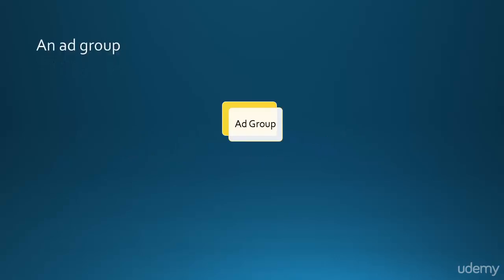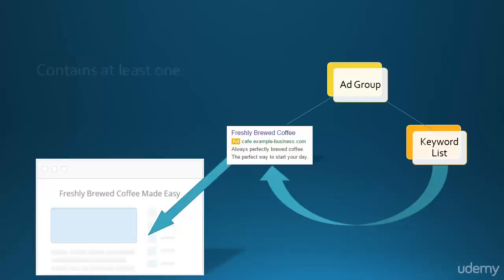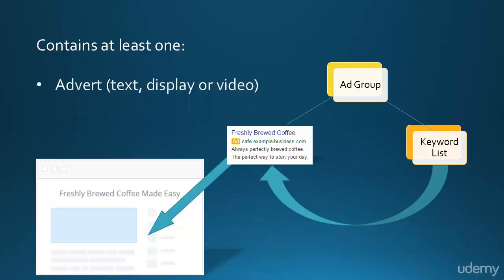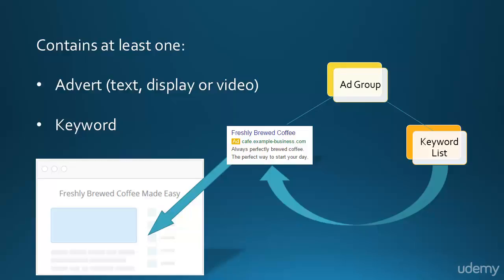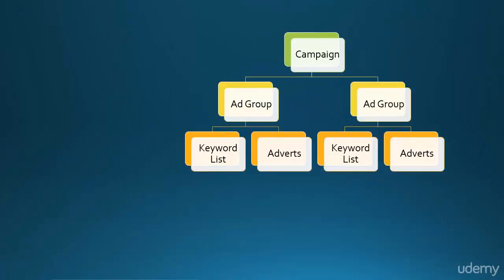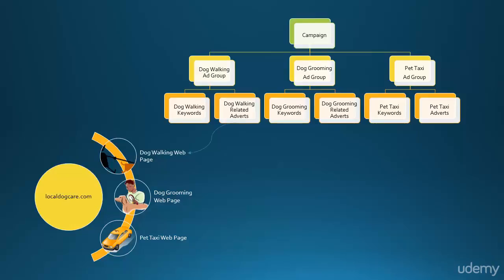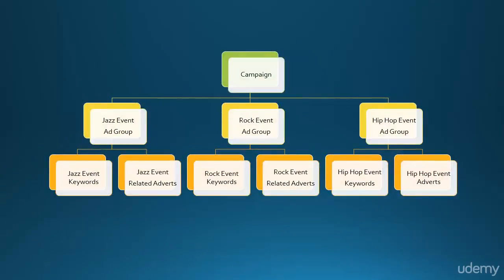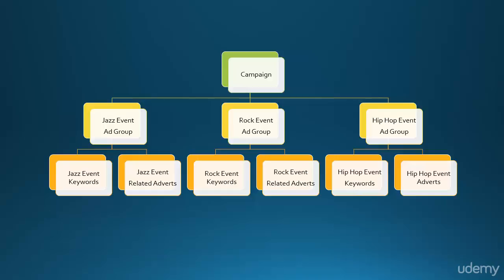Structuring Your Google AdWords Campaign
programs
"web Design" "mobile applicatione" android iphone windowsphone photoshop Emarketing SEO "Hosting web.learn english" skills wordprees "الربح من الانترنت" "تسويق الكترونى" "تعليم الانجليزية" "تعليم الفرنسية" googleadsense "صيانة الهواتف" "سوفت وير" "كرة قدم,linkein,googleadward,facebookads,twitter,freemoney